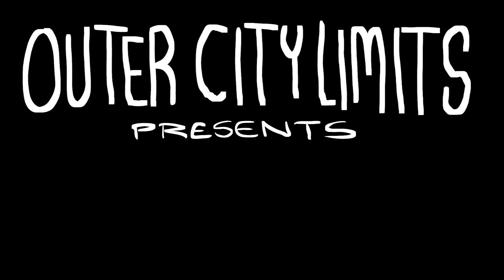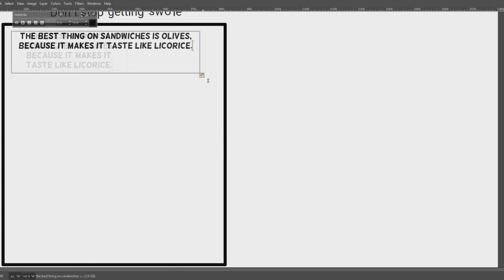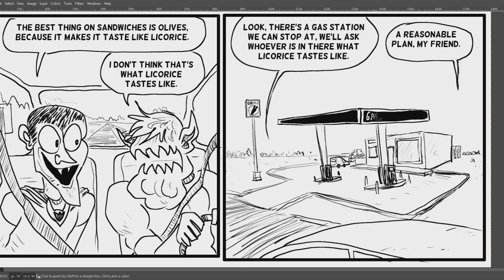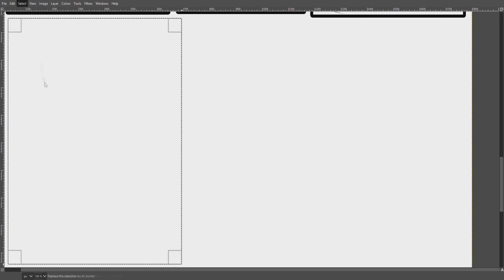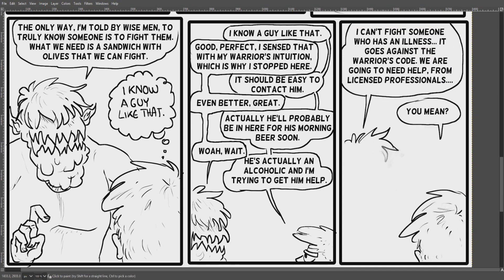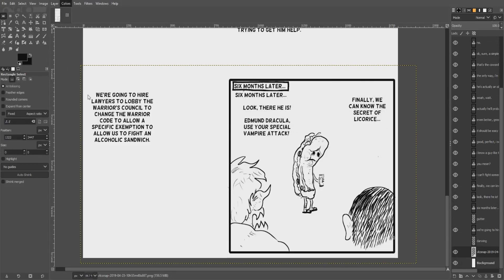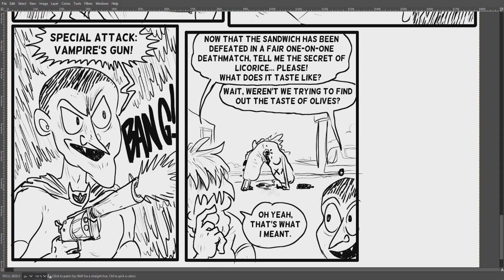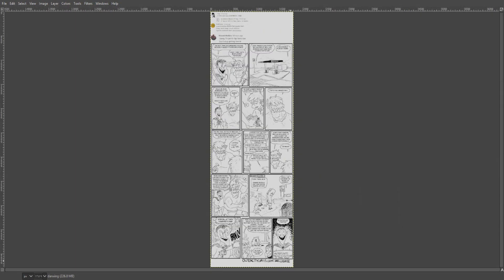Webcomic Timelapse/Speedpaint: Swole Sandwich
"What is a webcomic digital free comic?" you may be asking.
As you know, a webcomic is a sort of "digital comic" available on the internet, for free!
This is a fast-forward/time lapse of drawing my webcomic, with commentary.